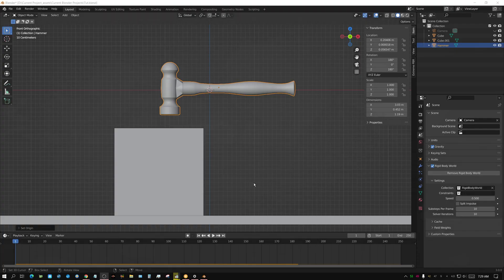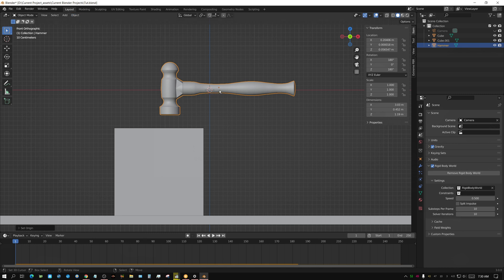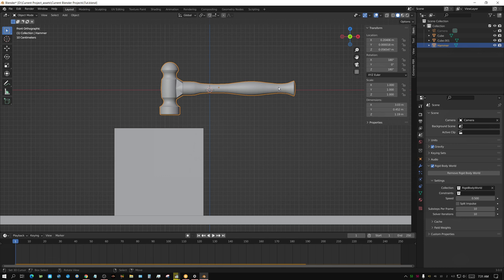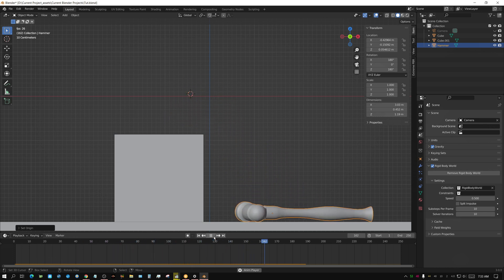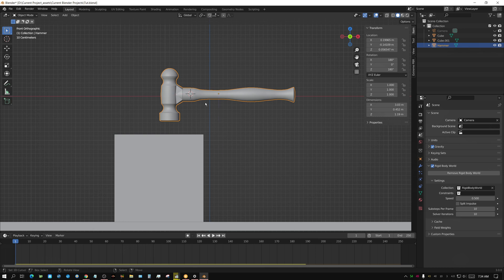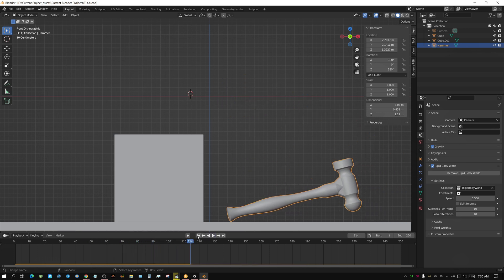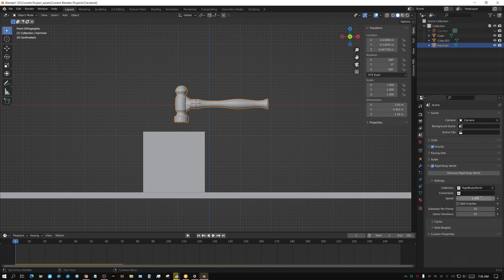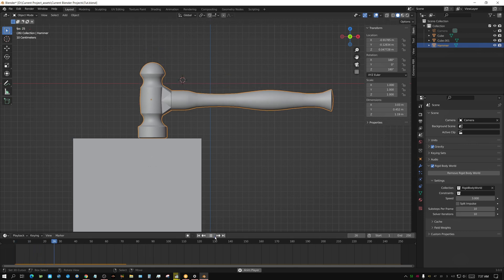Blender Physics - Changing Center of Origin & Why It Matters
In this Blender tip/tutorial video, I show you how to manipulate the center of mass/origin point of an object and why it matters, especially when working with physics objects.

My Hardware:
Desktop 1
Motherboard: Asus X570 TUF
CPU: Ryzen 9 3900X
GPU: RTX 3070
RAM: 64GB 3600Mhz G Skill Ripjaws 4 X 16GB
STORAGE: 500GB NVME (Western Digital Black)
                    1TB Samsung Evo NVME
COOLING: Coolermaster Hyper 212

Desktop 2
Motherboard: MSI X470
CPU: Ryzen 5 3600
GPU: 2X Nvidia RTX 2060 Super
RAM: 32GB 2133Mhz G Skill Ripjaws 4 X 8GB
STORAGE: 250GB SSD Western Digital Blue
COOLING: Stock AMD Cooler
POWER SUPPLY: EVGA 500 Bronze